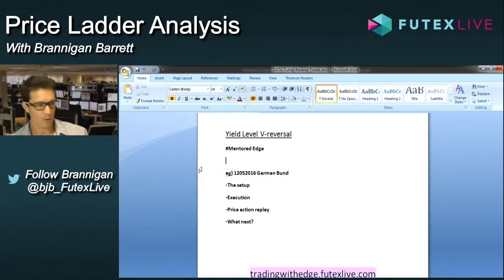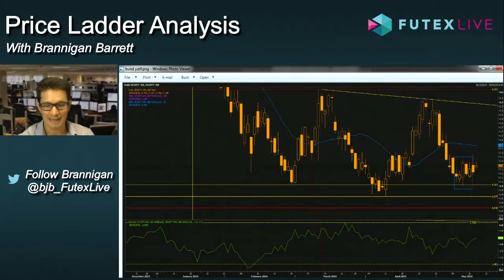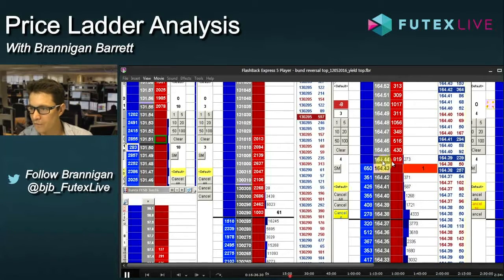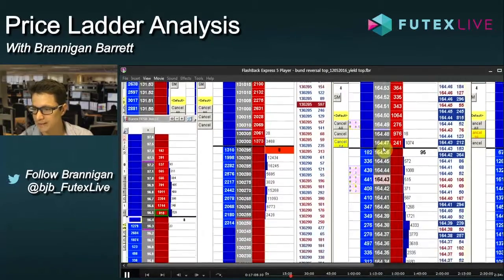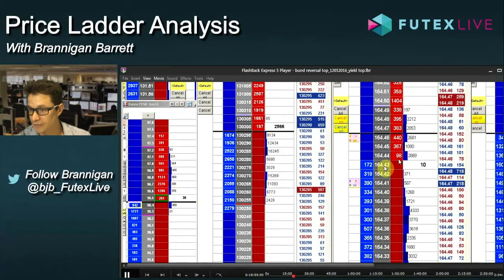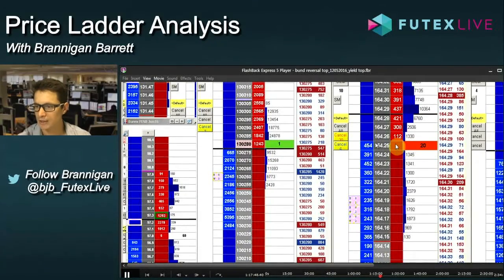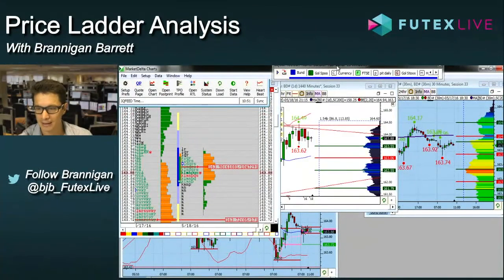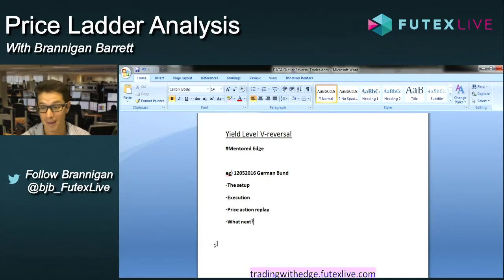Trade setup and execution: Yield reversal trade